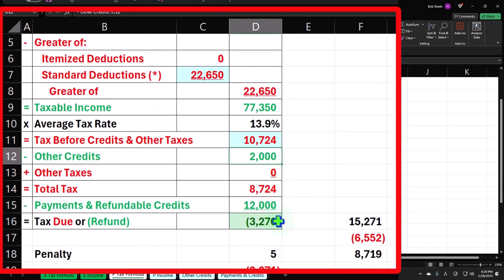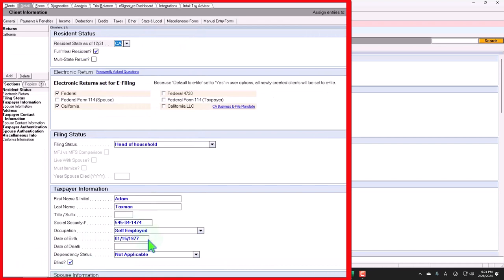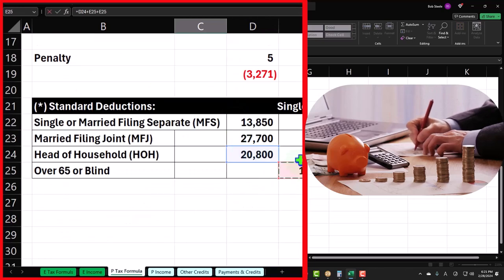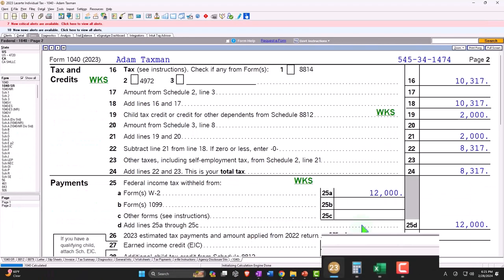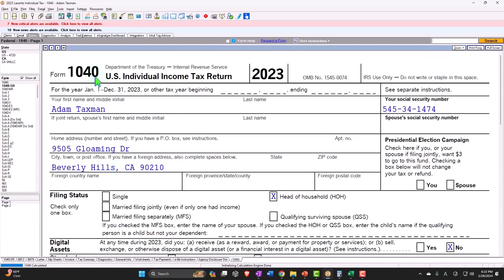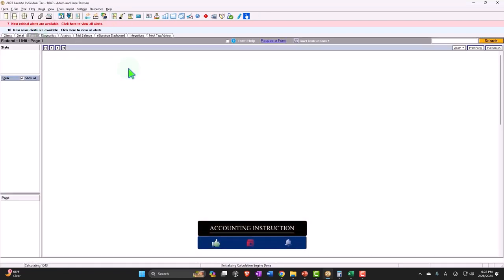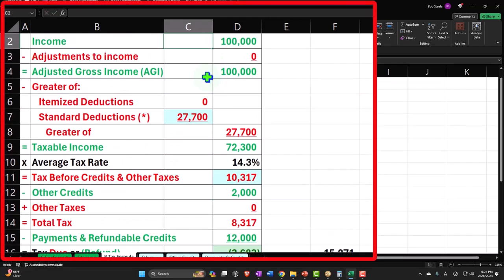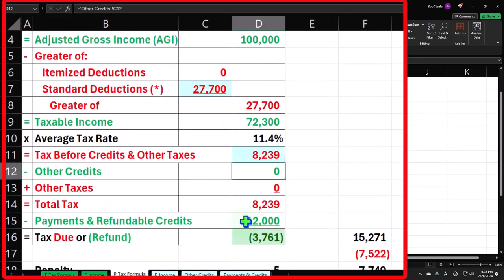Adjusted Scenarios Tax 2023-2024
Get the latest updates on the Adjusted Scenarios Tax for 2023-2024! In this video, we break down the key changes, new regulations, and how they might impact you. Stay informed and ensure you're prepared for the upcoming tax season.